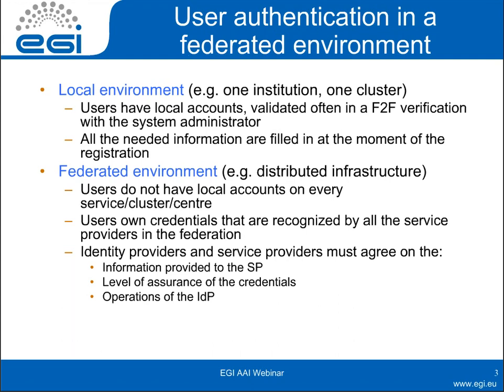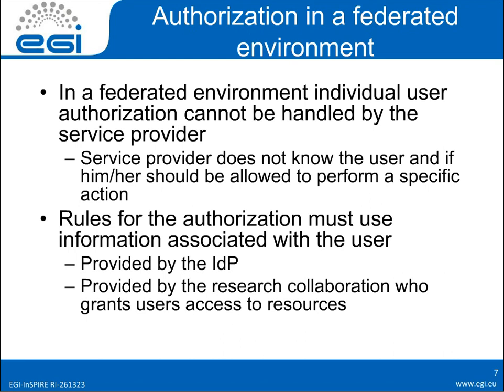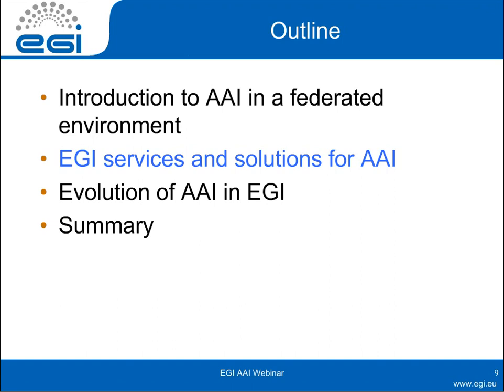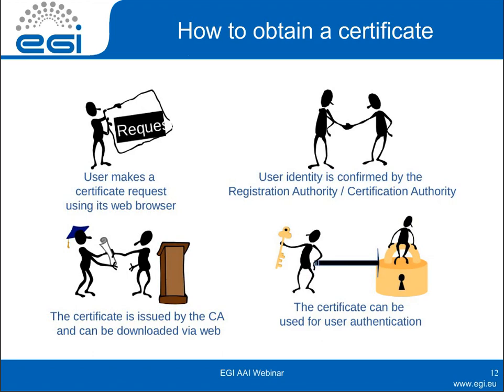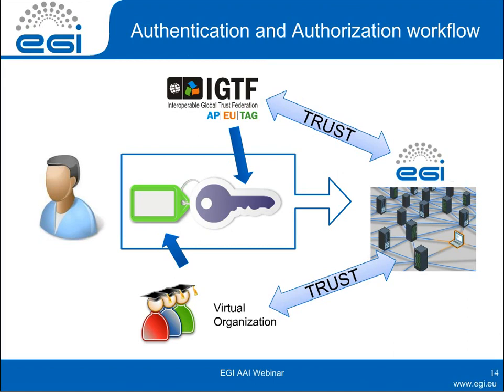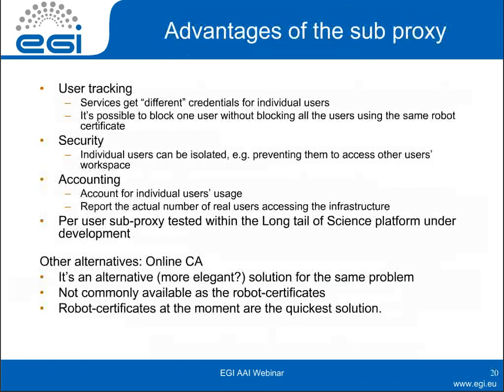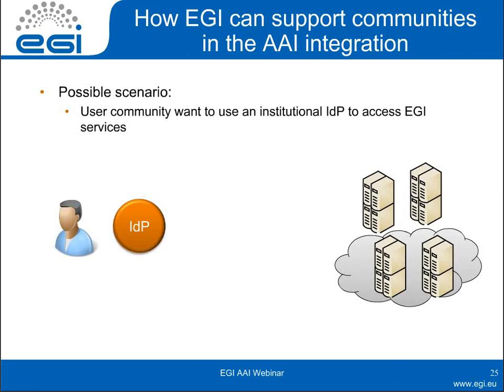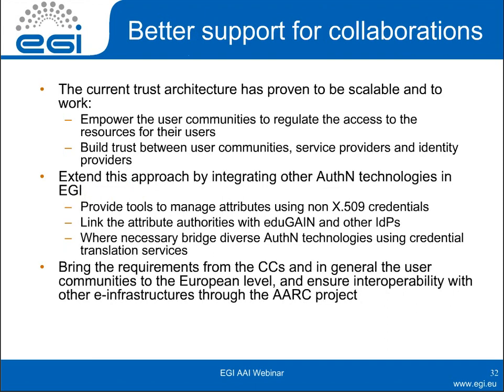Authentication and Authorization Services (Peter Solagna)